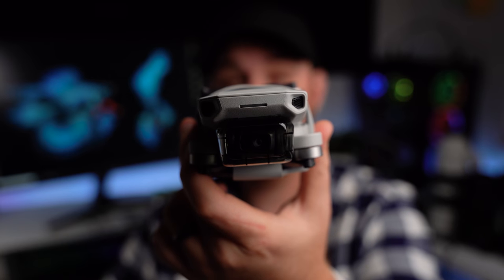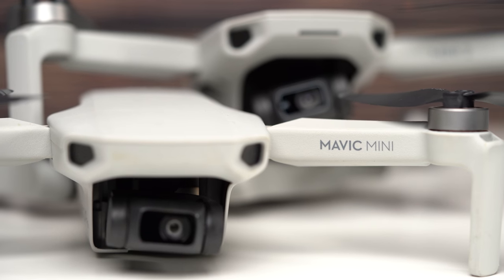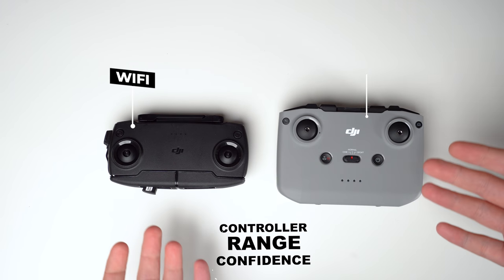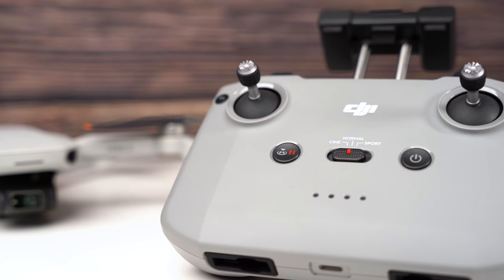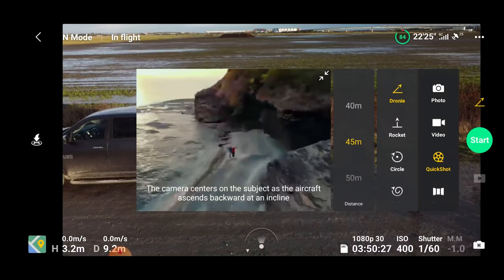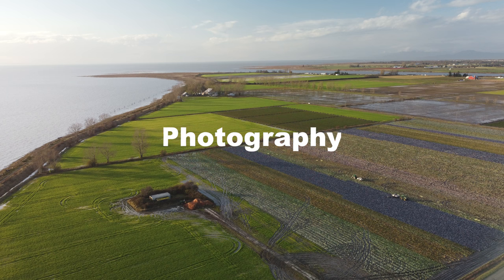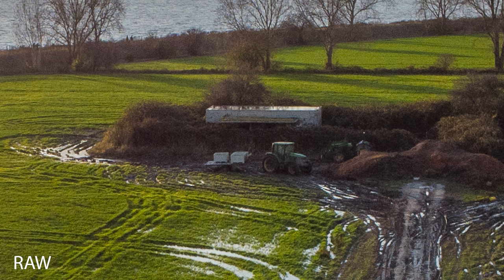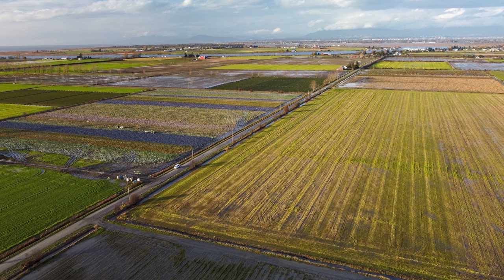DJI Mini 2 - Epic First Flight Footage & Photos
Finally took the Mini 2 out for a spin and in this video I show you my First Flight Footage & Photos. What an awesome little drone!
Mavic Mini ND Filter Set

My Gear & Tools:
Amazon.com

Camera & Lenses:
Sony 1.4X Teleconverter
Viltrox 85mm F1.8
Sony 100-400mm F4.5-5.6 GM
Sony 70-200mm F2.8 GM OSS
or from Amazon

Drones
Mavic Pro
Mavic Mini 2

RGB LED Light (Small)
Wireless Video Kit
Elgato 4k Capture Card
Elgato Stream Deck
Software